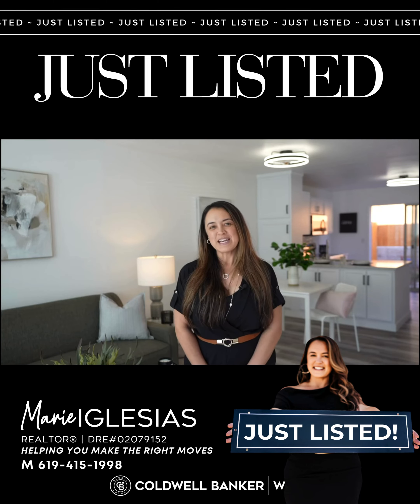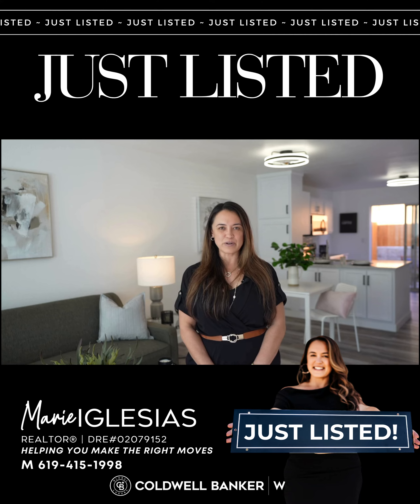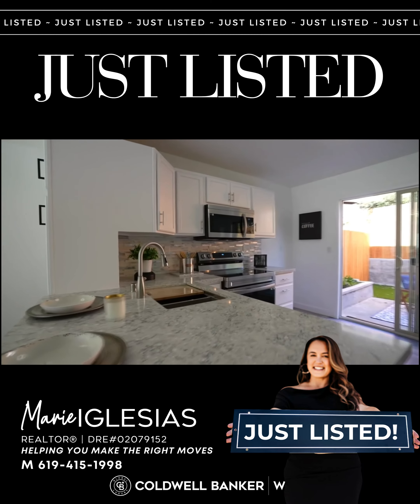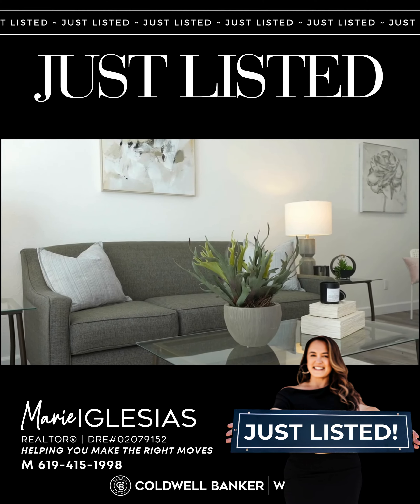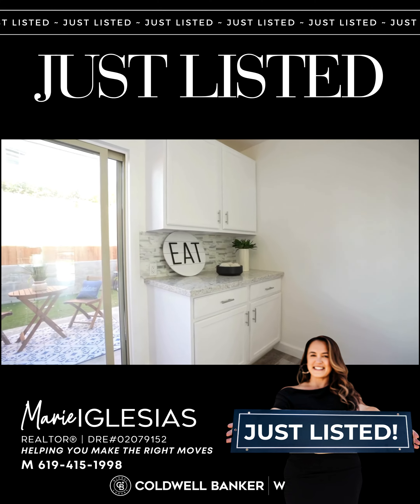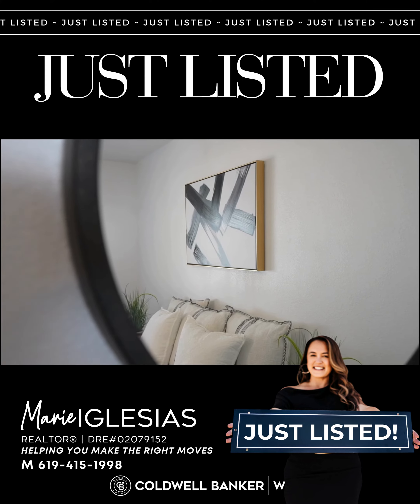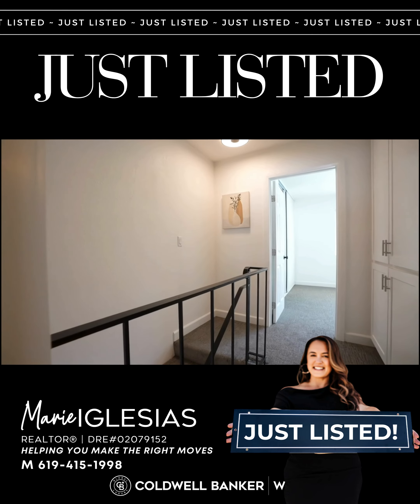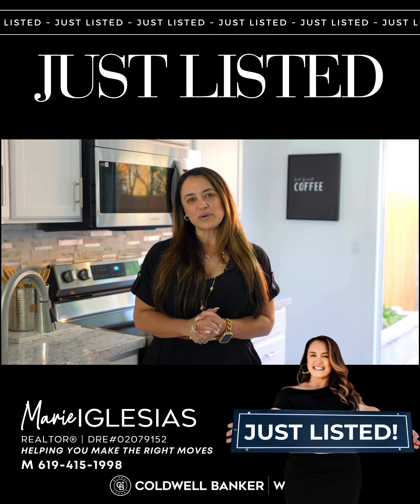6644 Bell Bluff Ave. San Diego, CA 92119 -Just Listed!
💎San Carlos gem
💎Meticulously  remodeled from top to bottom
🛏 2 bedrooms
🛁 1 bath
📏 806 sqft
🌿 Private patio with new fence
⭐️Community pool
⭐️2 assigned parking
$550,000
HOA $360
New roof/fence

🏡✨ Just Listed! Step into your dream townhome! This stunning 2 bed, 1 bath home is a gem nestled in a prime location and highly desired San Carlos neighborhood! Open concept living dining and kitchen with all new stainless steel appliances, bar area and tons of storage with new cabinets. Upstairs you will enjoy your private retreat with 2 bedrooms and fully remodeled bathroom.

Enjoy your own private, low maintenance backyard with new wood fence. Shared laundry facilities with a full-size washer and dryer are just steps away from assigned covered carport with 2 car tandem parking along with personal storage cabinets.

Children and pets will enjoy the additional green space in front of your home and benefit from the easy access street parking.

Enjoy the tranquil neighborhood and well-maintained Carefree San Carlos community amenities including a pool, playground, basketball and a BBQ/picnic area.
Centrally located to highly sought after schools, Mission Trails Regional Park, Cowles Mountain, Lake Murray, beautiful beaches, renowned colleges, and fantastic restaurants and shopping spots. Completely remodeled from top to bottom with updated plumbing and fixtures, fresh paint, gorgeous multi width luxury vinyl flooring, and brand new cabinets and sleek quartz counters. Don't miss out on the chance to make this your own slice of paradise!

Marie Iglesias
𝙃𝙚𝙡𝙥𝙞𝙣𝙜 𝙔𝙤𝙪 𝙈𝙖𝙠𝙚 𝙩𝙝𝙚 𝙍𝙞𝙜𝙝𝙩 𝙈𝙤𝙫𝙚𝙨
REALTOR® | DRE#02079152
Coldwell Banker West